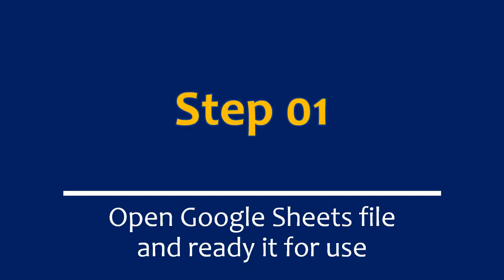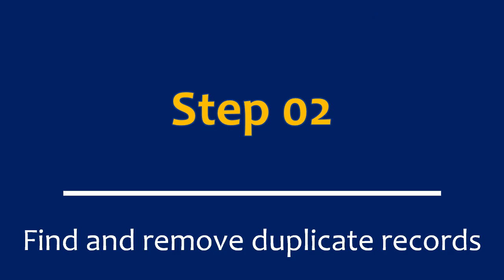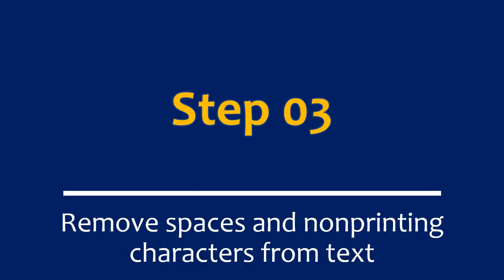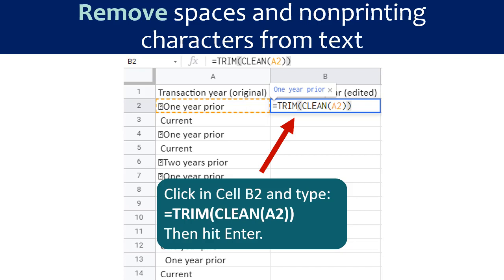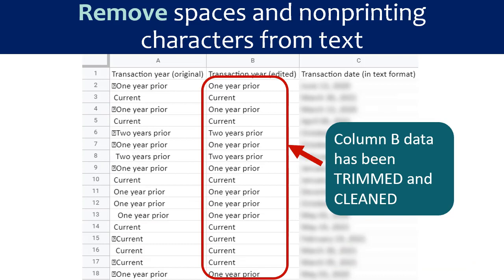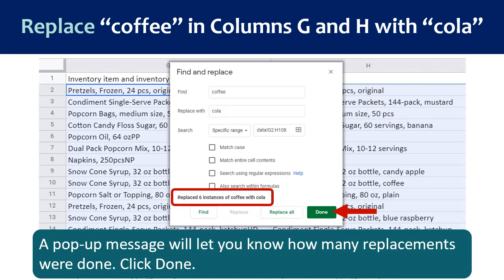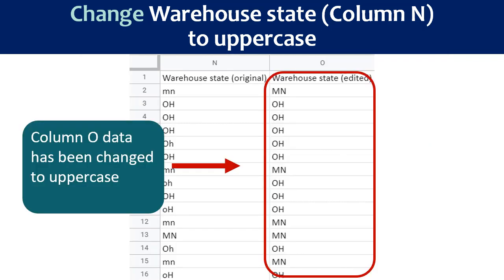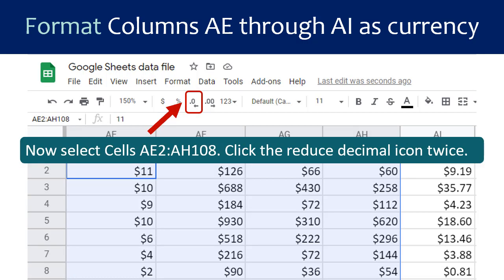KATCS Google Sheets Part 1 Data Cleaning (v 1.2)